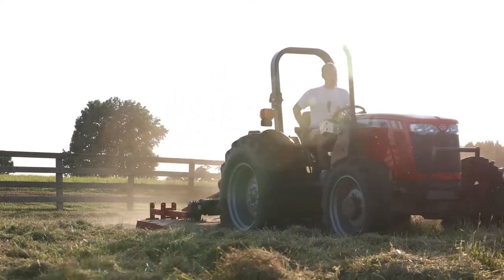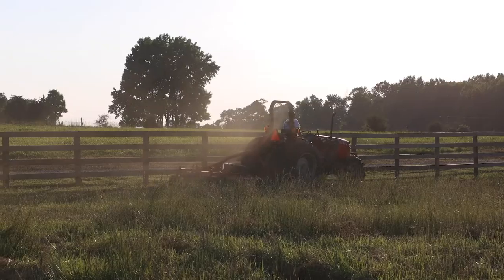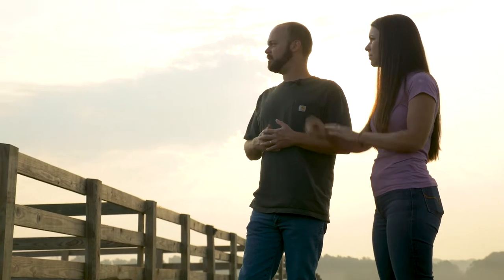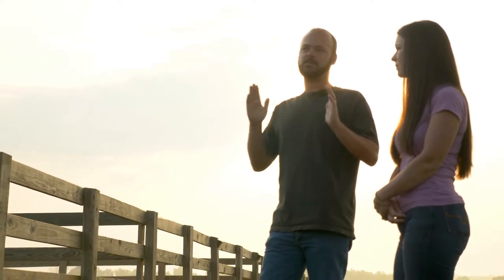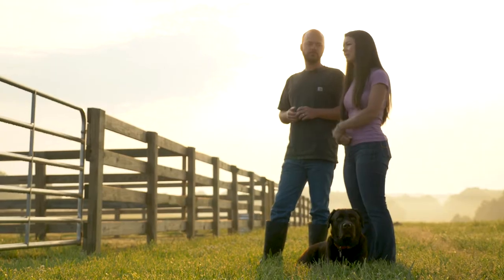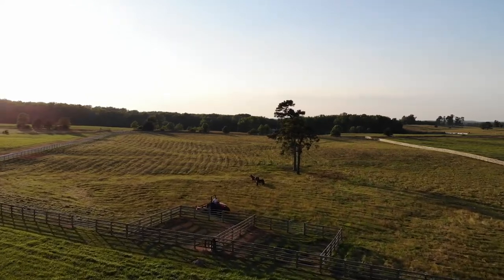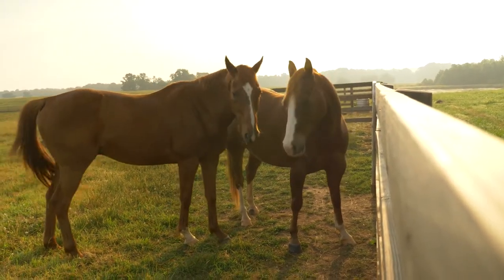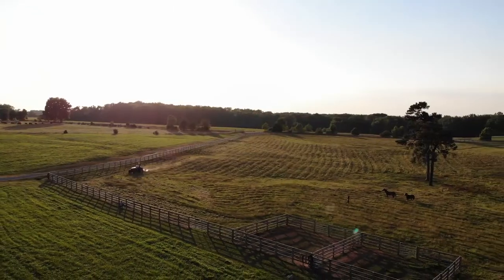At Home With Massey Ferguson Episode 7: In Our De-Fence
If you know, you know. If you don’t know, now you will. Fences are a staple of country living for both functional and aesthetic purposes. Find out all the ins and outs of the fencing process for Garrett and Jennifer Davis out on their dream property.

If you thought picking materials, styles, colors and specs was going to be tough, just wait until you hear about the process of building the fence and how a Massey Ferguson® tractor and hydraulic post driver attachment really came in handy.

Make your own country dreams a reality with the help of Massey Ferguson tractors and machinery: masseyferguson.com

English and French subtitles are available.